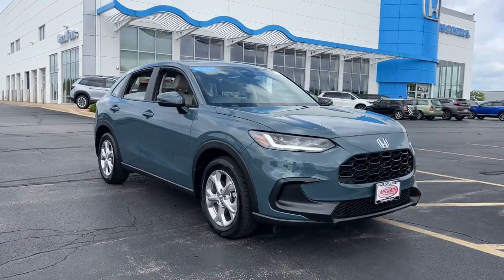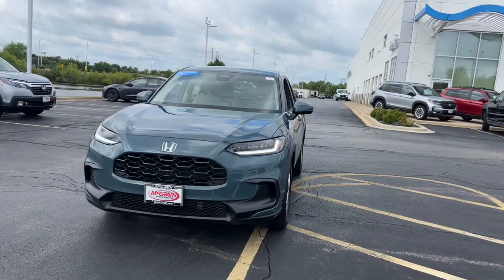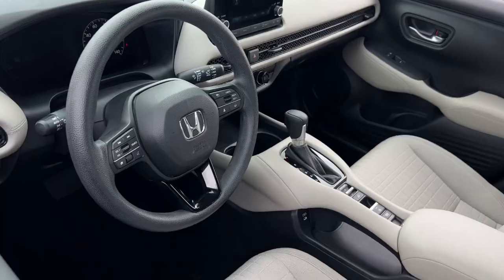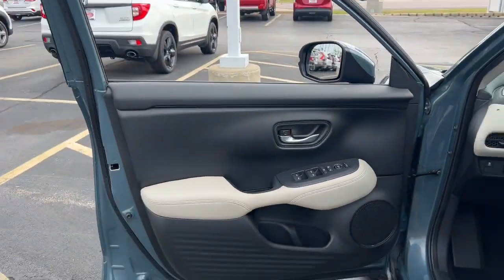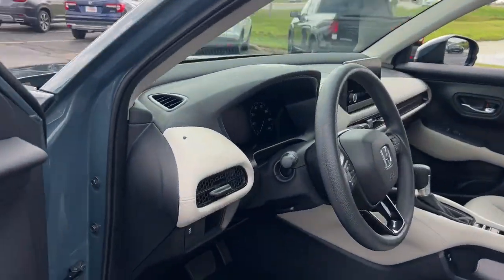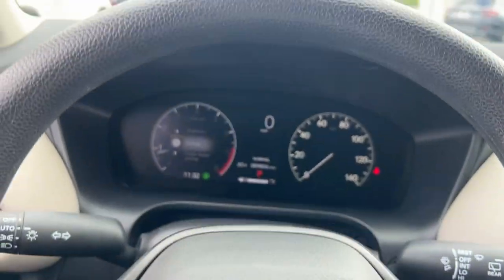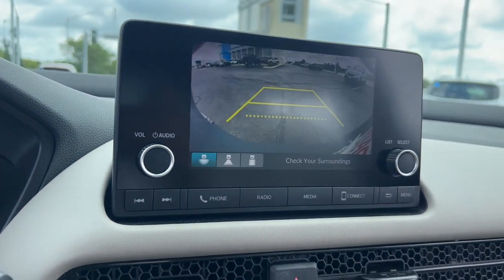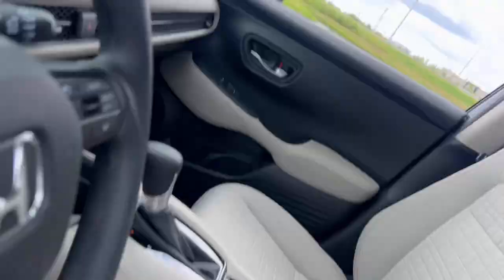2024 Honda HR-V LX Elgin, Schaumburg, Barlett, Barrington, Hoffman Estate IL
Pre-Owned 2024 Honda HR-V LX available at McGrath Honda Elgin located in 2020 Randall Rd., Elgin, IL, 60123.

Please mention the stock# E12690B when you contact the dealership for this vehicle.

HR-V

Look no further than the  2024  Honda HR-V.  This HR-V helps you meet the demands of your busy life in comfort and style. From its ingenious seating options to its advanced safety and connectivity technology, this small SUV is the definition of convenience and efficiency. These are just some of the great options this vehicle comes with: Pre-Collision System, Keyless Entry, All Wheel Drive, Back-Up Camera, Lane Keeping Assist, Alarm, Rear Spoiler, Stability Control, Vehicle Anti-Theft System, Traction Control. Kick your worries to the curb! This Honda HR-V is all about making your life easy and comfortable. Take it out for a drive today!